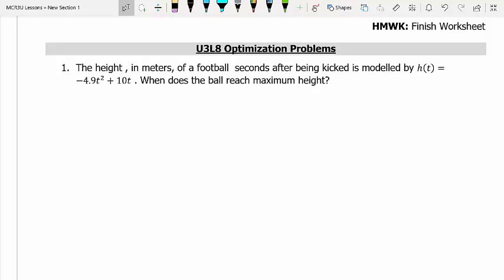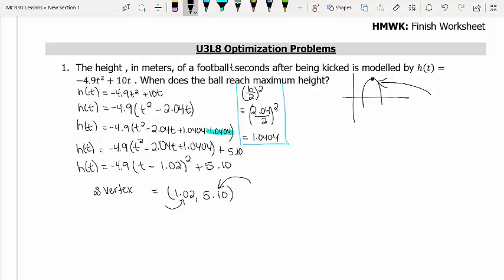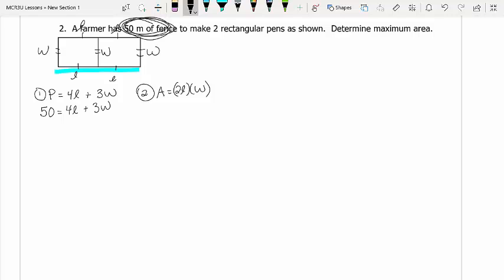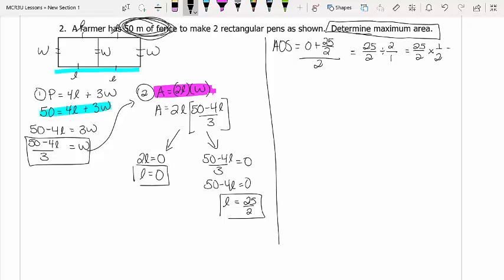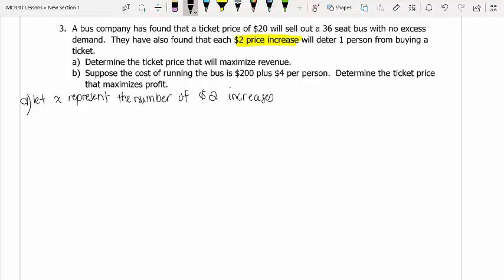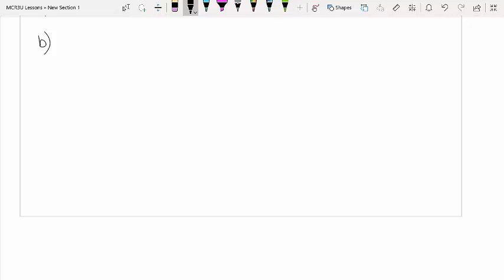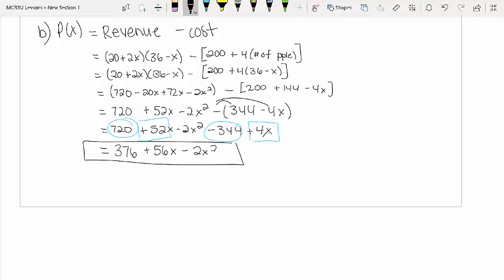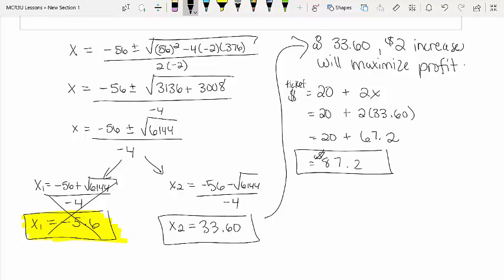U3L8 Optimization Problems